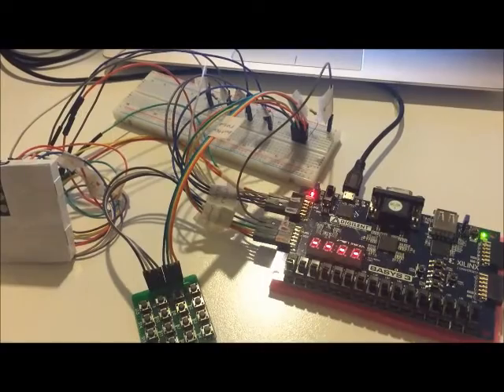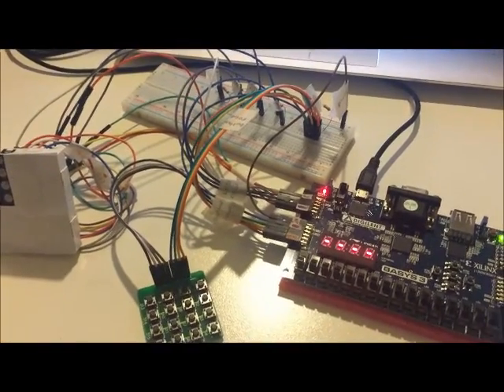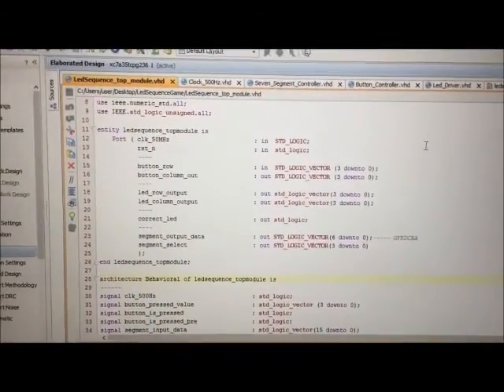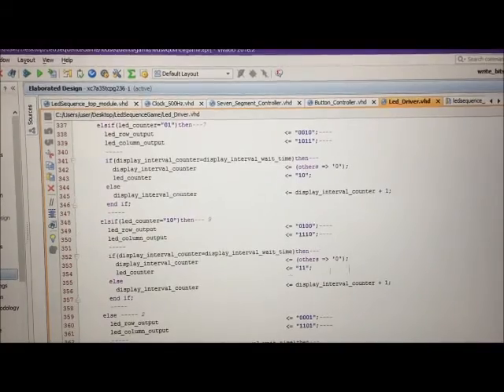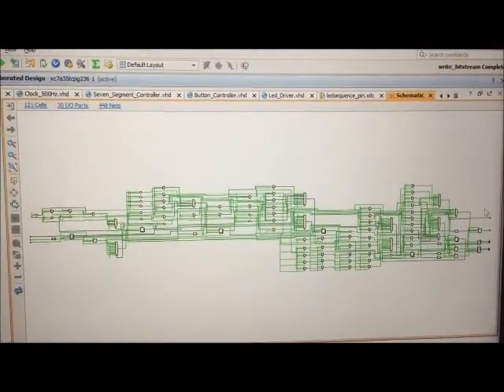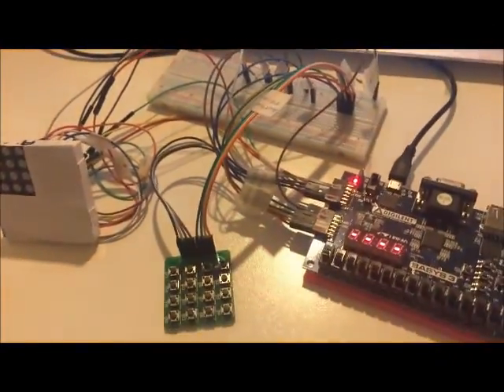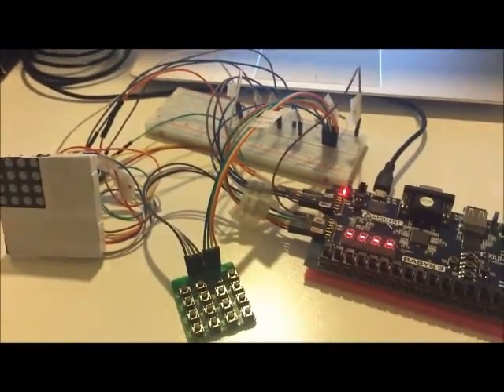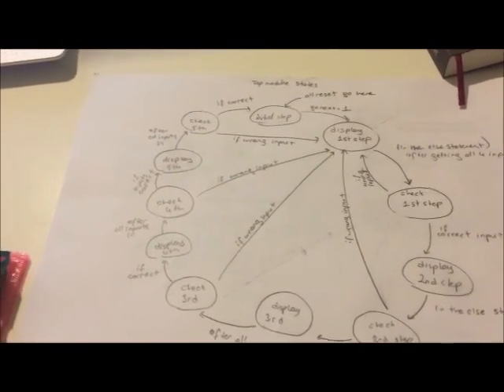Efsun Kavaklıoğlu - LED Sequence Game